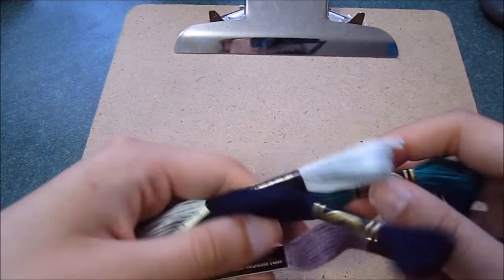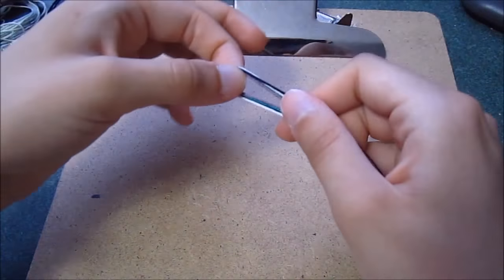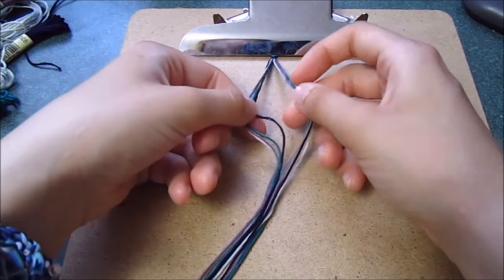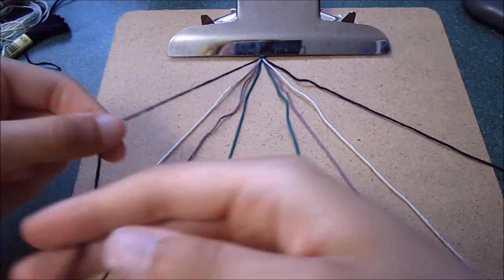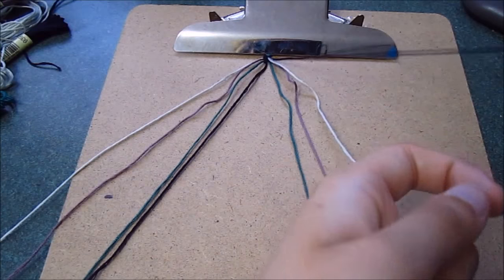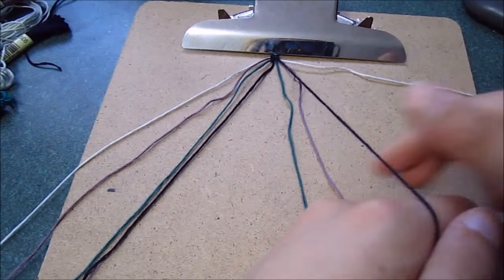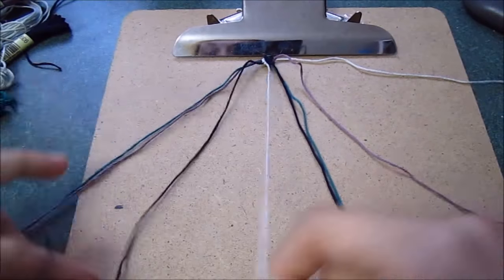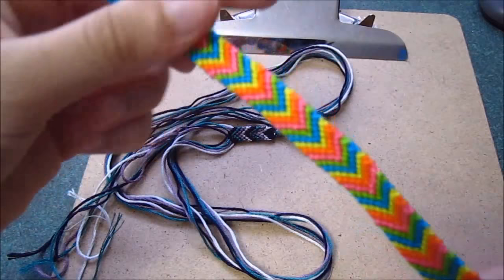DIY Chevron Friendship Bracelet | Easy Friendship Bracelet DIY for Summer!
How to make a chevron friendship bracelet! This was one of the first bracelets I ever made!  I hope you enjoy making them too :) You can purchase DMC embroidery floss and other thread

This is the first book I learned to make friendship bracelets

Which bracelet would you like to learn how to make next?